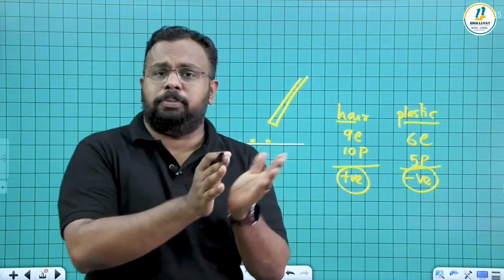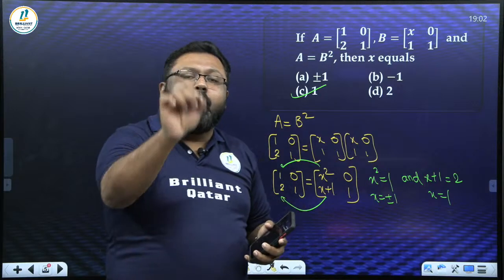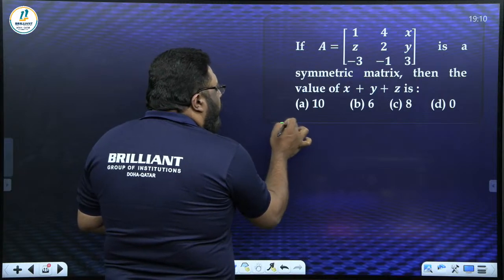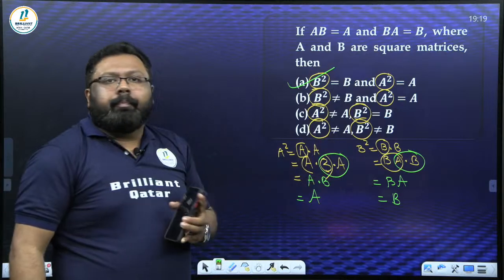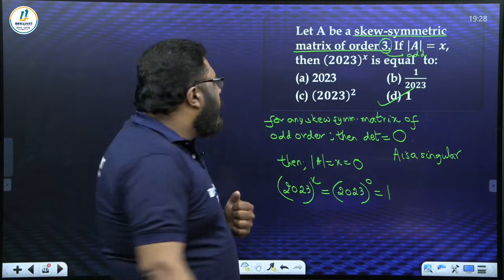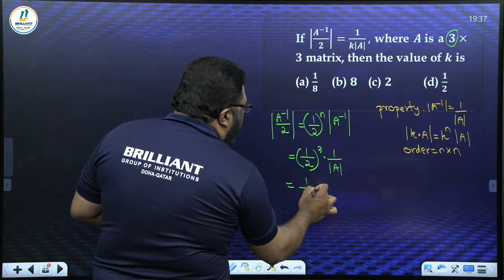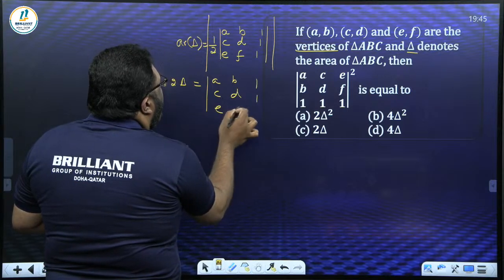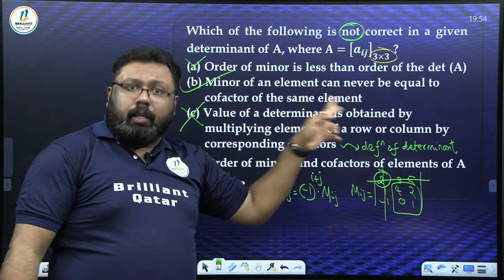CBSE Class 12 Board Exam Preparation | Mathematics | Matrices and Determinants | Most Important MCQs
Mastering Matrices and Determinants is key to excelling in the CBSE Class 12 Mathematics Board Exam. Our expertly crafted video features a collection of the most important MCQs that will sharpen your skills and boost your confidence for the exam. If you want to secure top marks in mathematics, don't miss out on this invaluable resource! Watch the video now and take your preparation to the next level.

➡️ Class: CBSE Class 12
➡️ Subject: Mathematics
➡️ Chapter: Matrices and Determinants
➡️ Topics Name: CBSE Class 12 Board Exam Preparation | Mathematics | Matrices and Determinants | Most Important MCQs